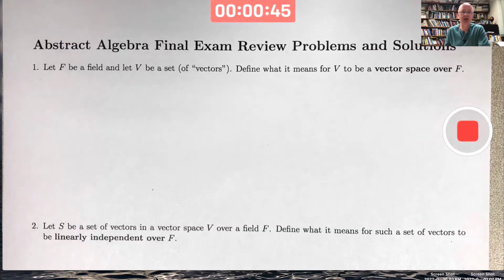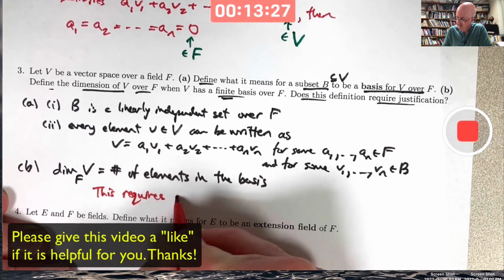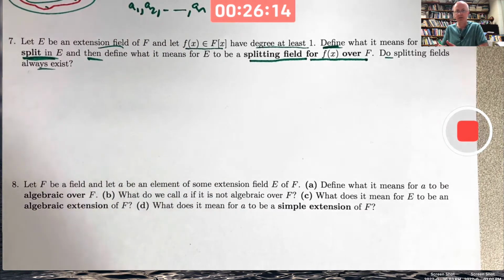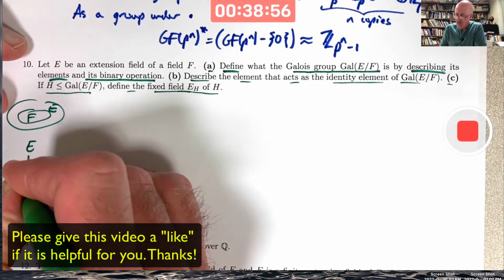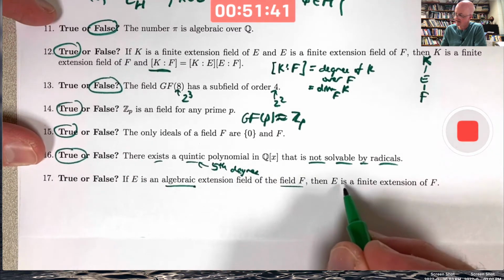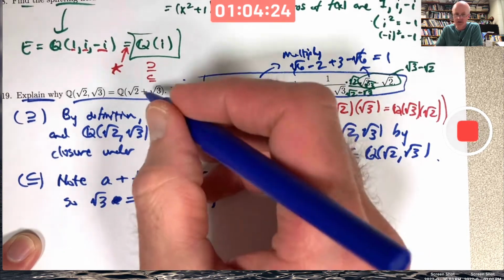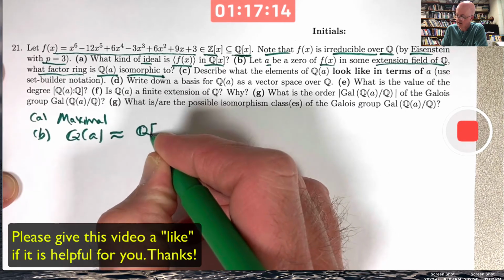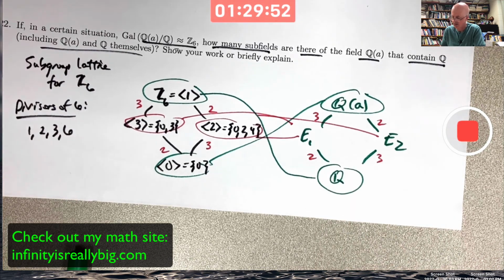Abstract Algebra Final Exam Review Problems and Solutions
Abstract Algebra Final exam review questions and answers. 1) Definitions: vector space over a field, linear independence, basis, extension field, splitting field, algebraic extension, simple extension, Galois group of an extension, fixed field, 2) theorems: Fundamental Theorem of Field Theory (Kronecker's Theorem), degree of finite field extensions, subfields of finite fields, insolvability of a quintic polynomial, 3) Calculations and Explanations: find a splitting field of a polynomial over a field, confirm Q(2^(1/2),3^(1/2))=Q(2^(1/2)+3^(1/2), synthetic division to completely factor a polynomial over a field extension, Galois group possibilities and tower of fields based on the Fundamental Theorem of Galois Theory. ("Contemporary Abstract Algebra", by Joe Gallian)